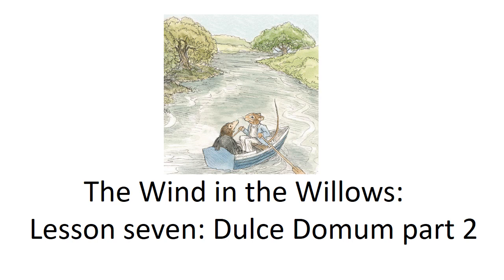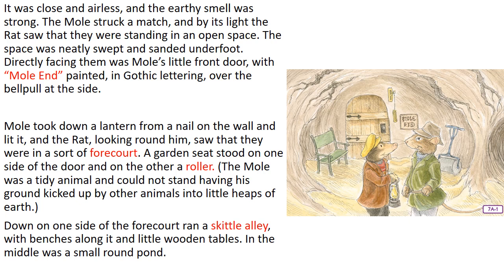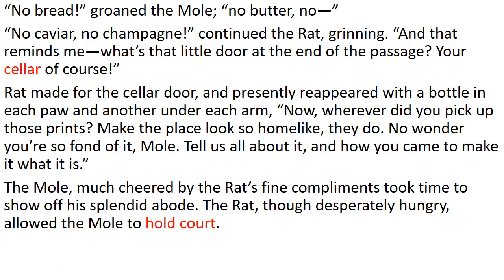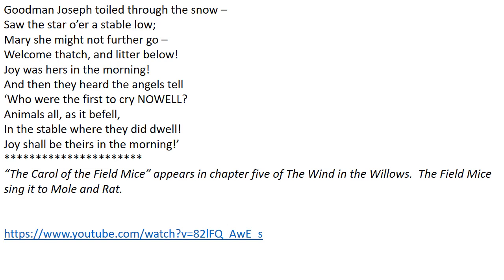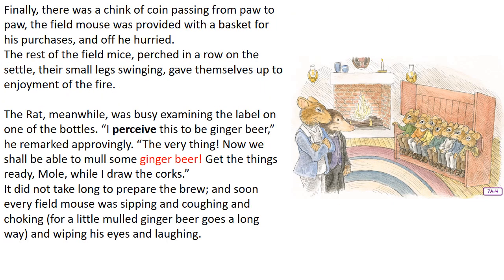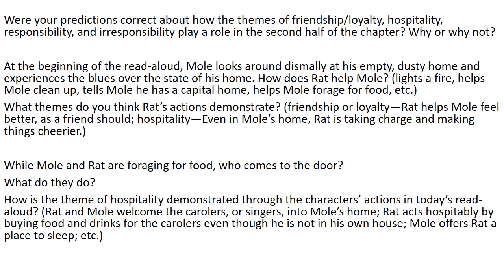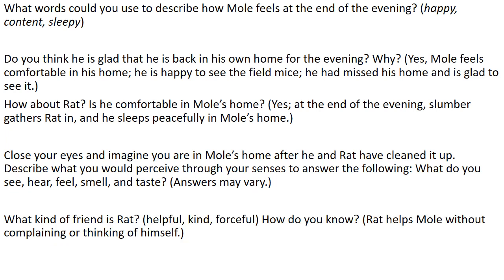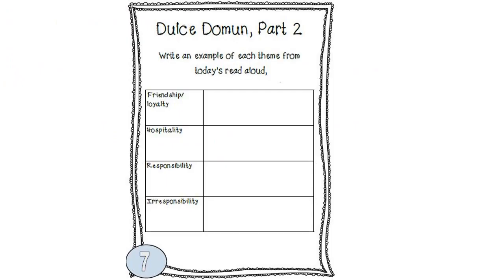Domain 1: The Wind in the Willows: Lesson seven: Dulce Domum Part 2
Students will:

Identify and express Rat’s and Mole’s mental states and emotions as they visit Mole’s home in “Dulce Domum, Part II” (RL.3.3)

Make personal connections to one’s home given Mole’s response to his home in “Dulce Domum, Part II” (W.3.8)

Categorize and organize the themes of friendship/loyalty, hospitality, and responsibility, and give examples of these themes as demonstrated by the characters, such as Mole, Rat, Badger, and Toad (W.3.8)

Make predictions prior to listening to the read-aloud “Dulce Domum, Part II” about how the themes of friendship/loyalty, hospitality, responsibility, and irresponsibility play a role in the second half of the chapter given the text heard thus far, and then compare the actual outcomes to predictions (SL.3.1a)

Put together for his students by Mr. Bowlby.

This does not in any way imply that the Core Knowledge Foundation endorses this work.